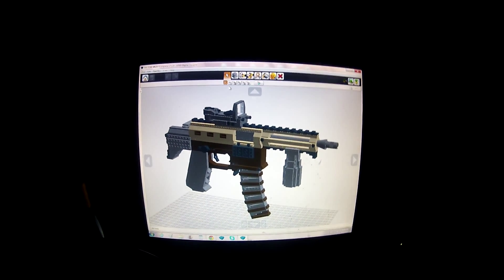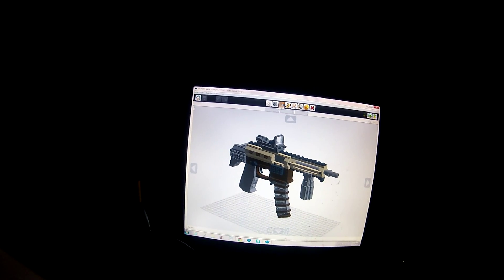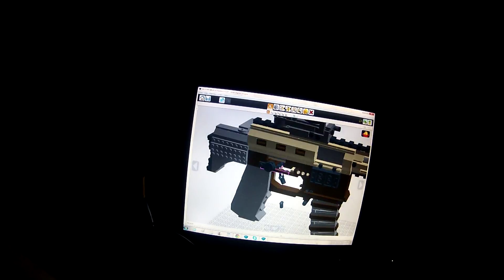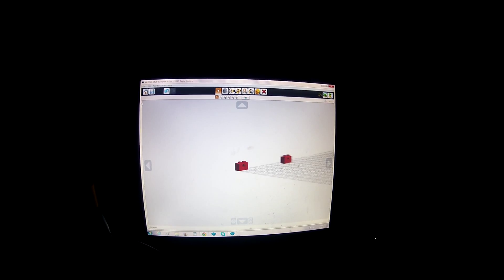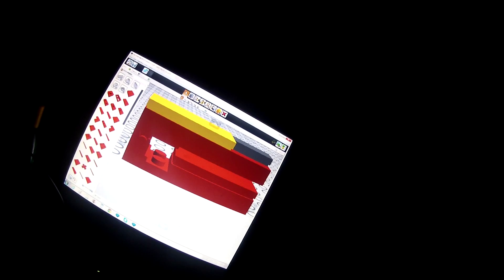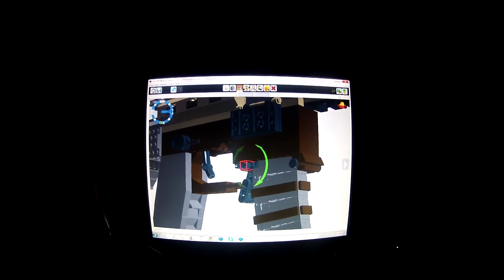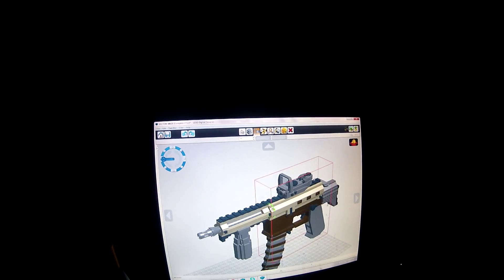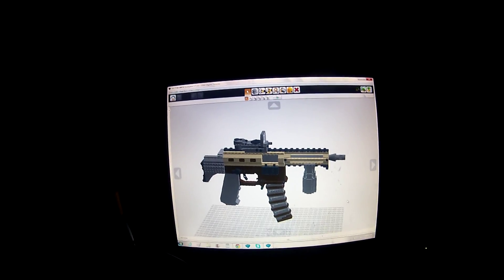Lego Digital Designer; Tutorial, Tips, and Tricks: #16 Rotate Tool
Discussing the rotate tool in LDD and teaching you how to use it to it's full advantage.